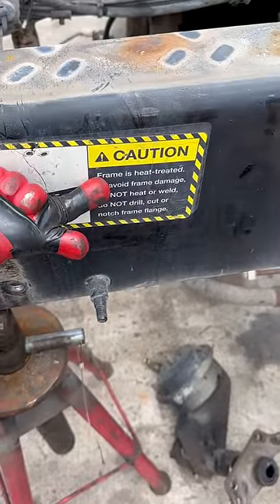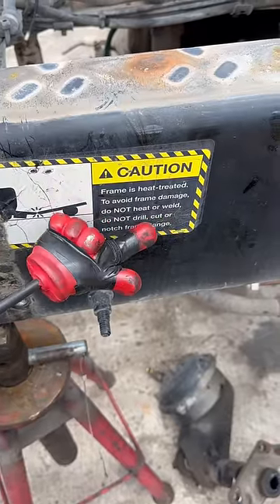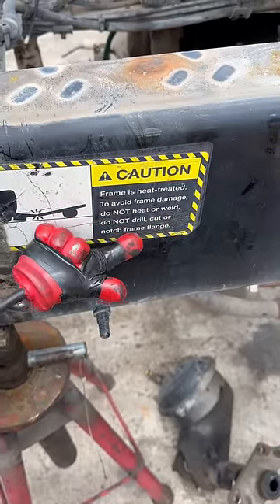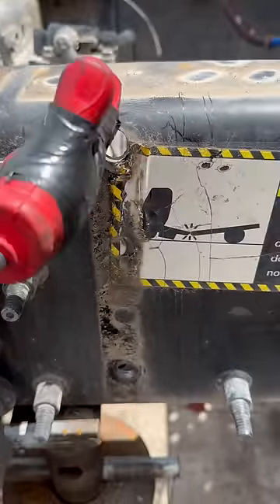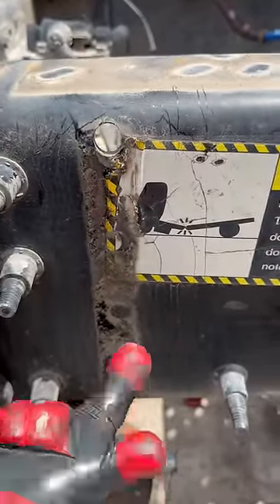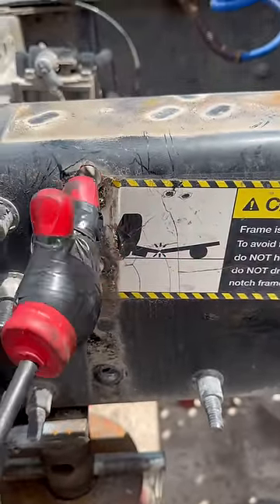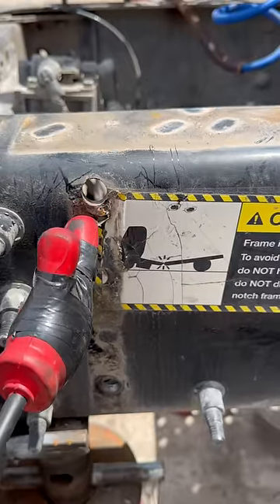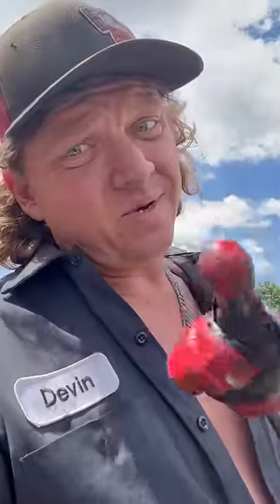When it says don’t do it , DONT DO IT